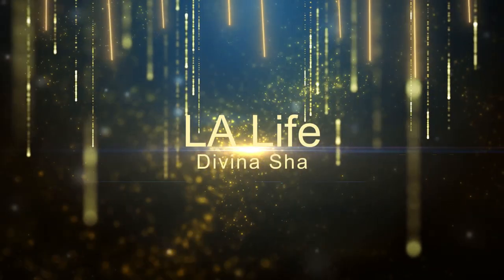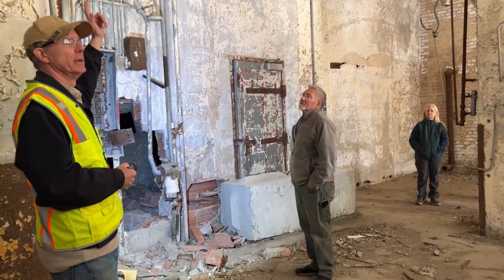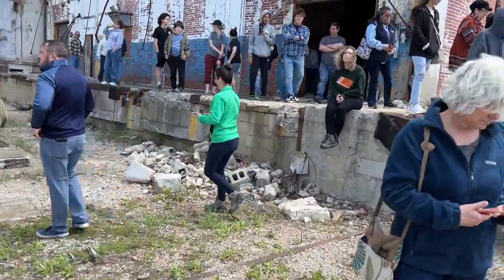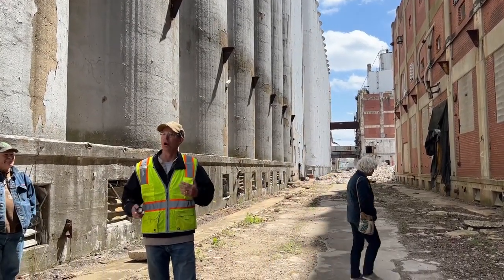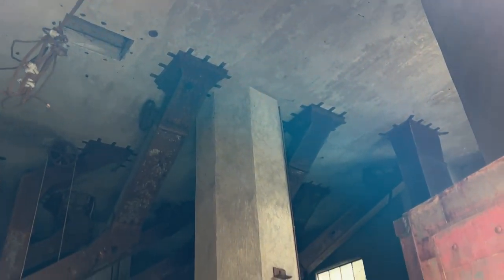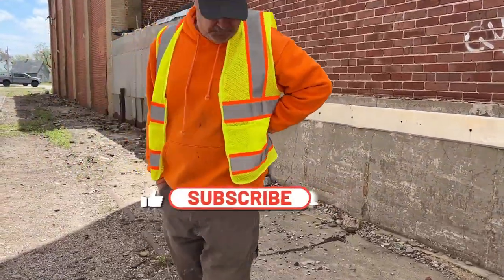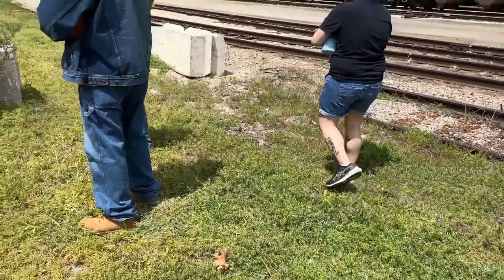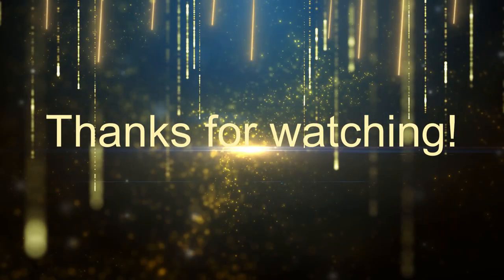Guided Tour of the Abandoned Pillsbury Factory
Hey guys today we are taking a guided tour of the abandoned Pillsbury Factory. I got a photo of the former employees who got together for a reunion photo. I also interviewed them about their time at the factory. I might post those later if anyone is interested.